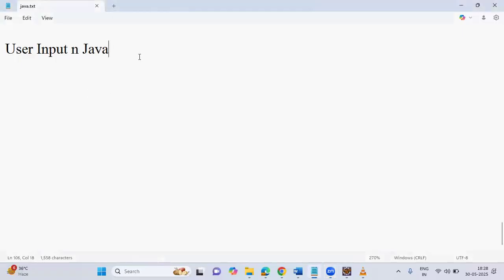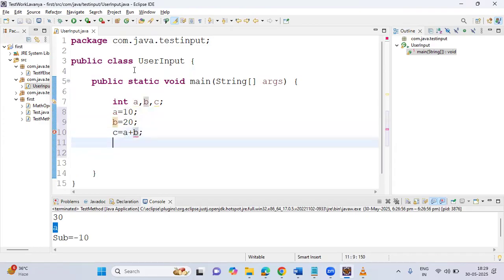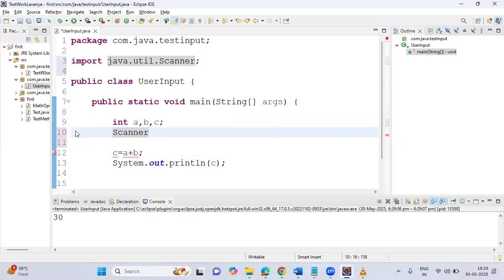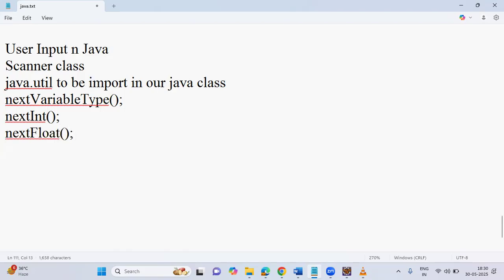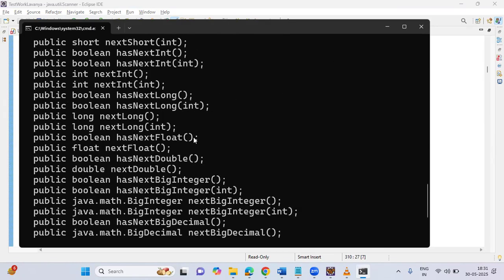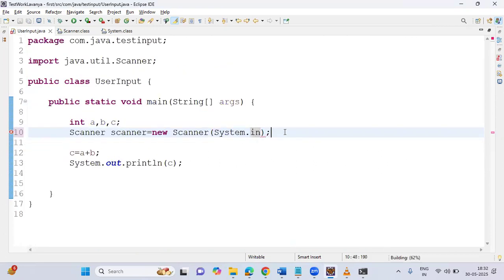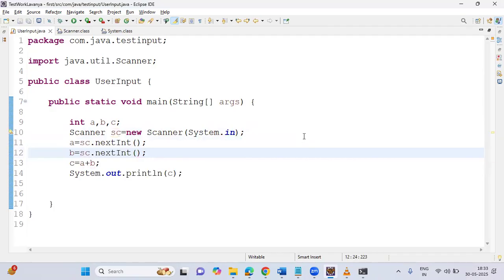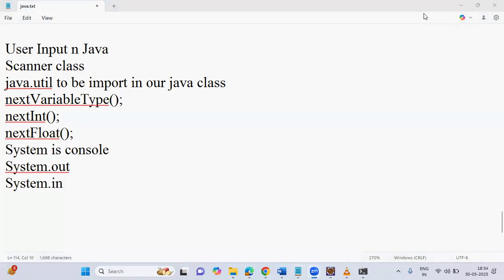User Input in Java using Scanner Class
In this video, you'll learn how to take user input in Java using the Scanner class from the java.util package. We'll walk through how to read different data types like int, double, String, and more. This is a fundamental concept for Java beginners and a must-know for anyone getting started with Java programming!

🔍 Topics Covered:

Importing the Scanner class

Using nextInt(), nextDouble(), nextLine(), etc.

Reading input from the console

🧑‍💻 Code examples included to help you practice and understand better.

📘 Perfect for: Java beginners, CS students, coding enthusiasts, and anyone preparing for Java interviews or exams.

📥 Download code: [Link if available]